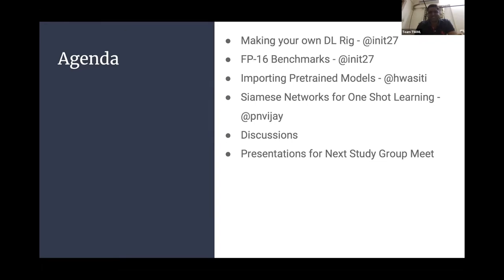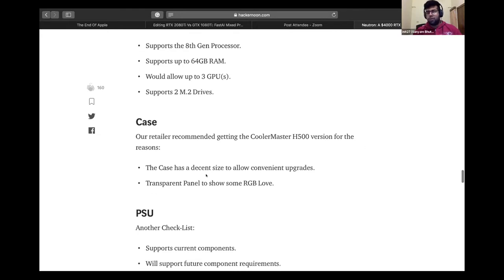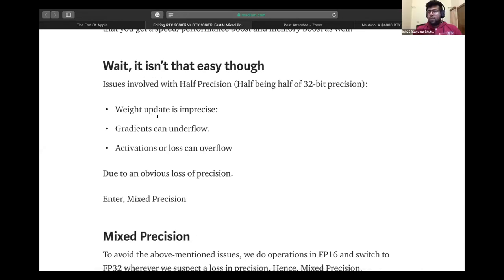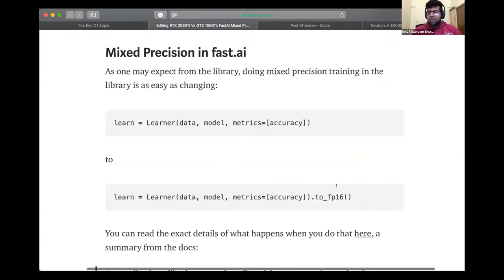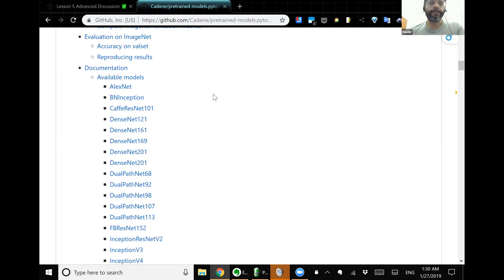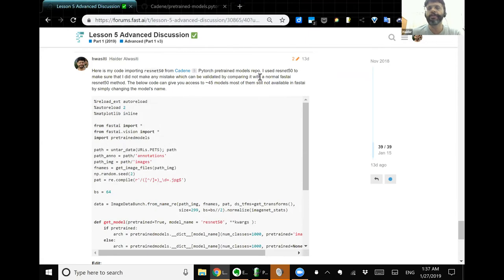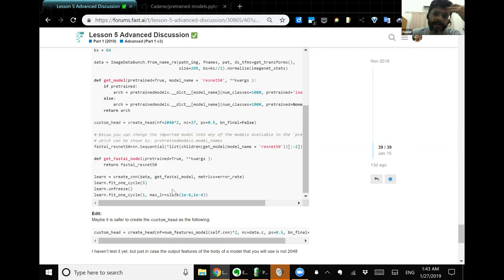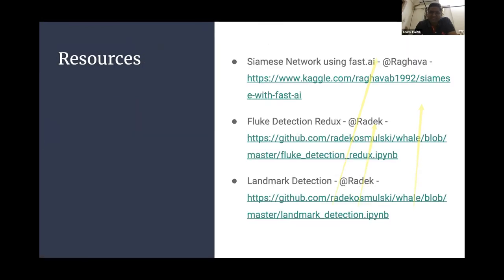TWiML x Fast.ai Machine & Deep Learning Study Group - Session 4 - Spring 2019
This video is a recap of our Merged Fast.ai x TWiML Online Machine Learning & Deep Learning Study Group.

In this session, we review the Make Your Own DL Rig, FP-16 Benchmarks, Importing Pertained Models, and Siamese Networks for One Shot Learning.

1. and sign up for the programs you're interested in, including either of the Fast.ai study groups or our Monthly Meetup groups.

2. Use the email invitation you’ll receive to join our Slack group. If you don’t receive it within a few minutes, check your spam folder.

3. Once you’re in Slack, join the fast_ai channel and hop over to intros as well and introduce yourself.

4. Use the link posted in the meetup slack channel to add our events to your calendar.